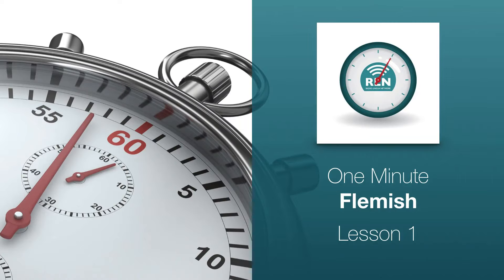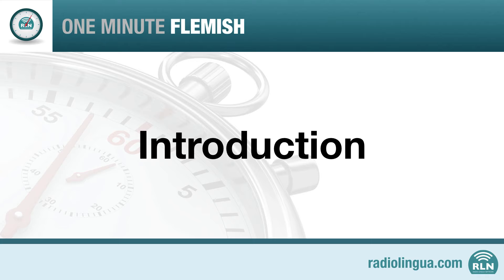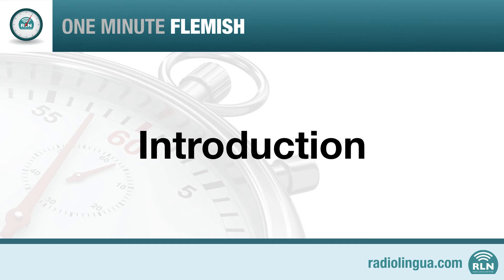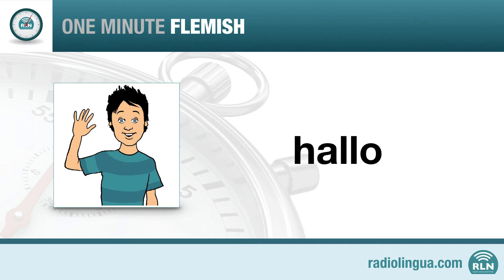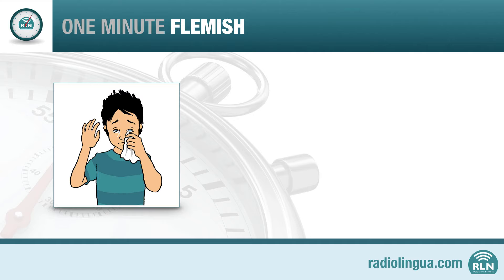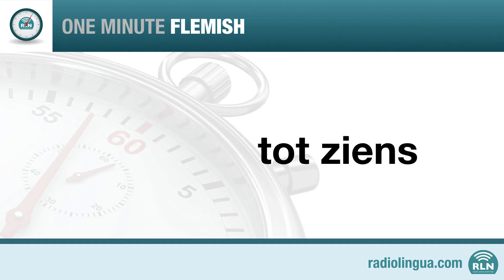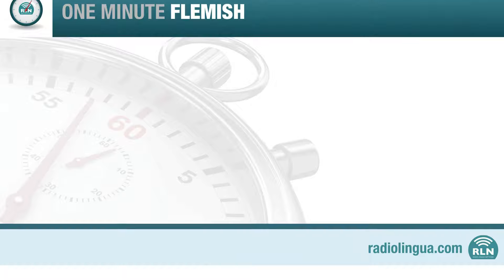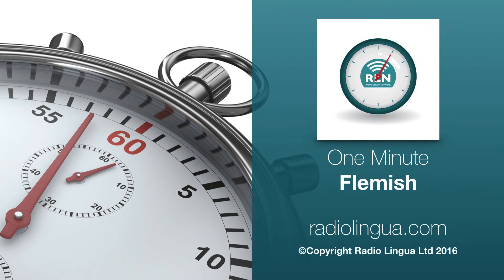How to say Hello and Goodbye in Flemish - One Minute Flemish Lesson 1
Learn Flemish with One Minute Languages!
In lesson 1 you will learn to say “hello” and “goodbye”. Click "Show More" to see the words and phrases in this lesson.

hallo - hello
dag - goodbye
tot ziens - see you later

If you'd like to be able to download all 10 episodes of this video course with no ads and access our handy pdf course booklet, visit our One Minute Languages section at the Coffee Break Academy:

We help language learners around the world maximise their downtime and learn a language quickly and easily. You can learn on your coffee break - or your commute, your visit to the gym or wherever and whenever it suits you.